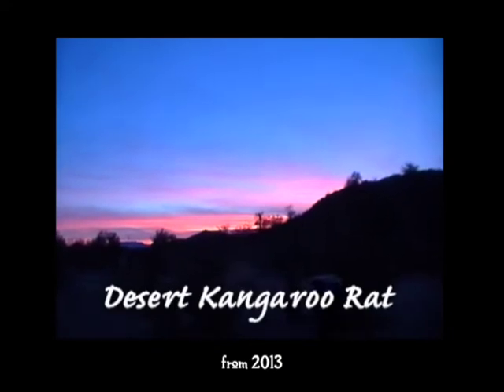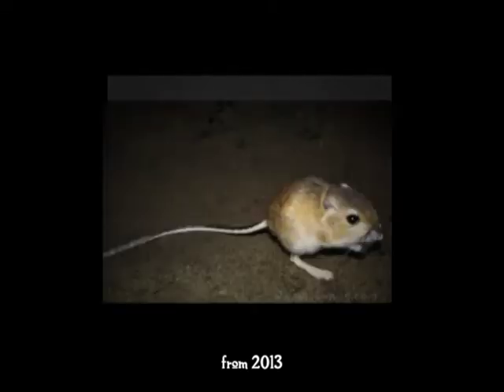Recycling the Reel #26: Desert Kangaroo Rat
Something short and sweet from 2013 about a fascinating animal I don't really have a lot of footage on.  So enjoy!